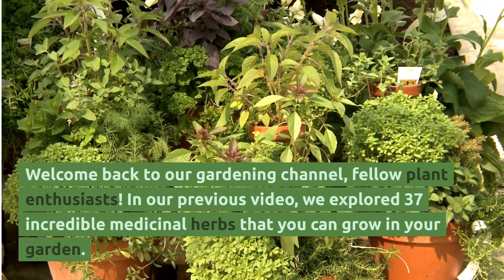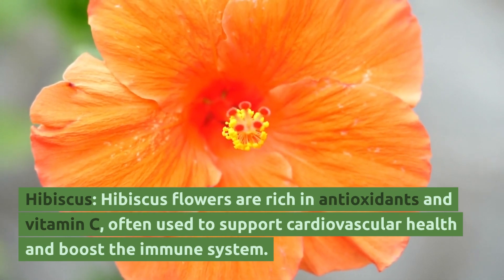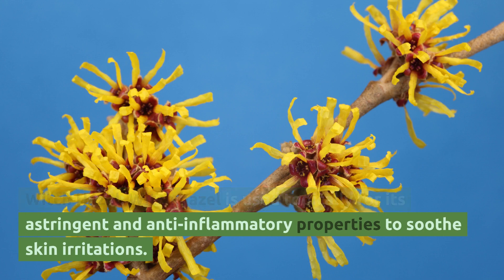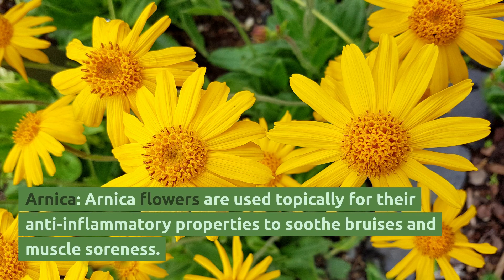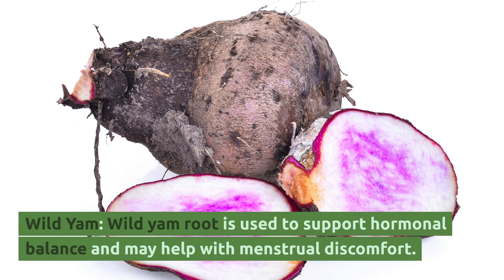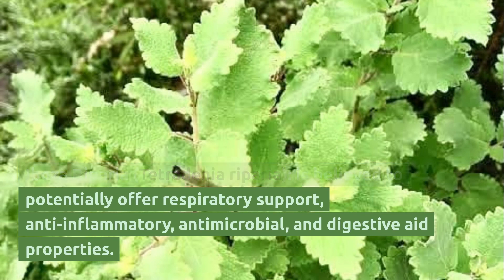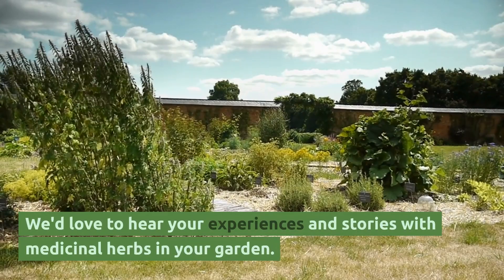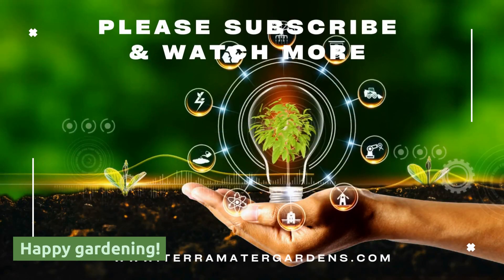{Part 2} Natural Remedies at Your Fingertips: 37 Medicinal Plants to Cultivate in Your Garden!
Thank you for tuning in to our video on {Part 2} Natural Remedies at Your Fingertips: 37 Medicinal Plants to Cultivate in Your Garden!!